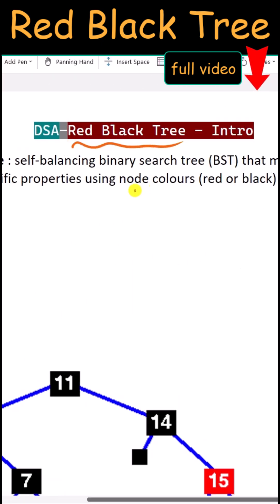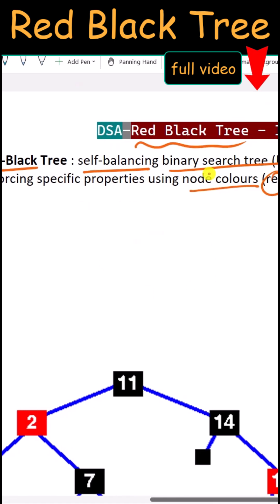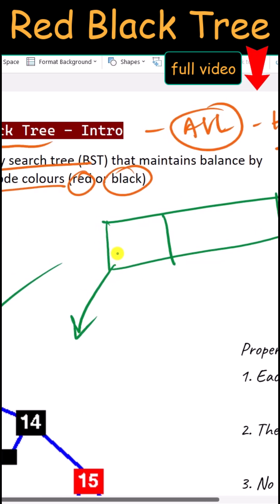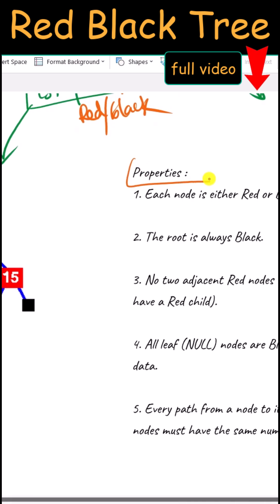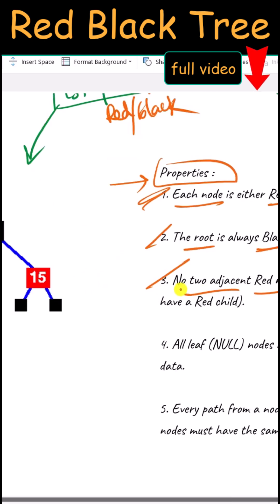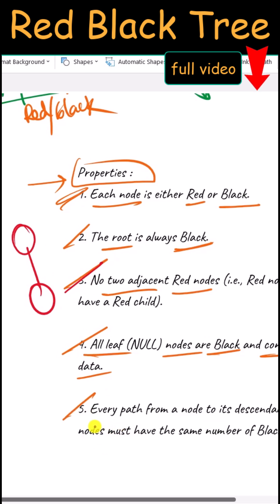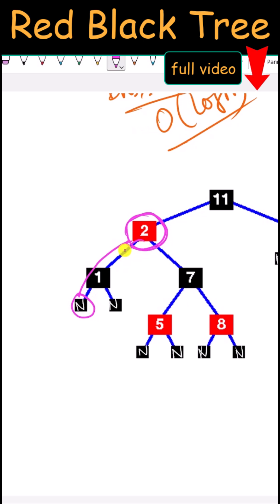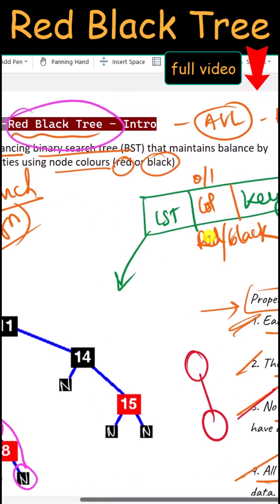Red Black Tree - Properties | Data Structure